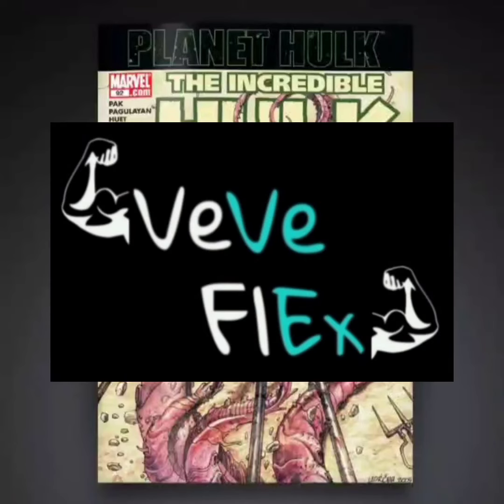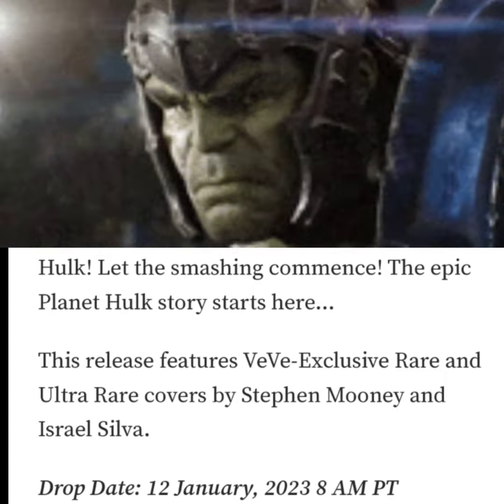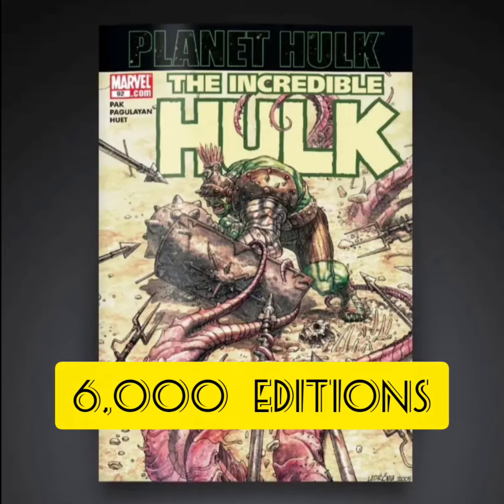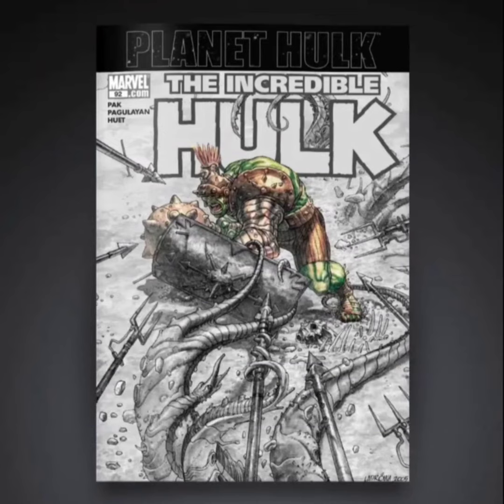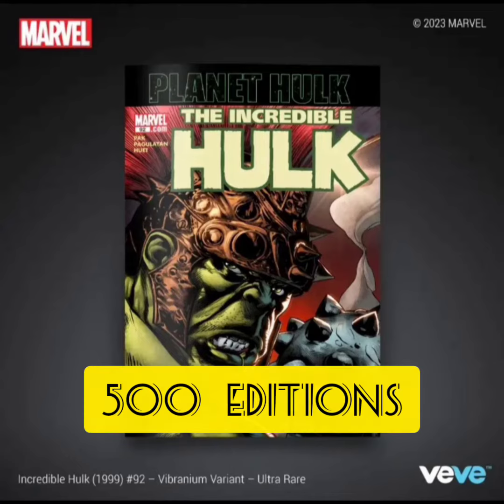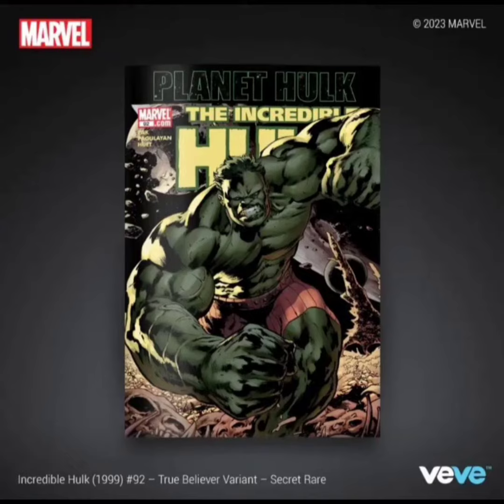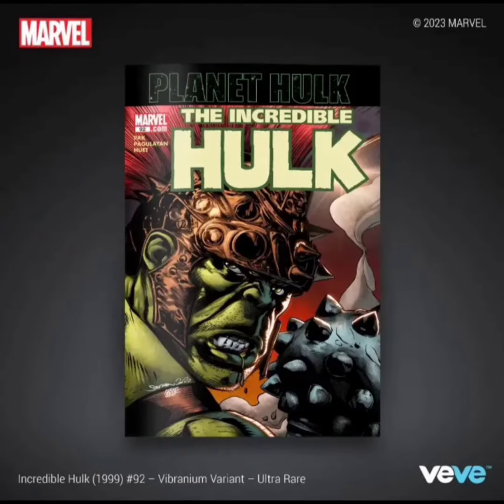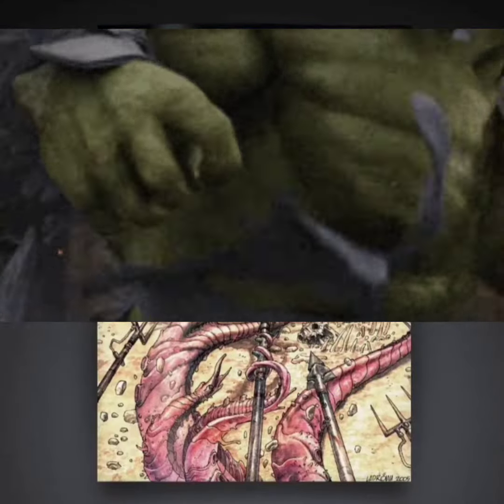VeVe Drops Incredible HULK #92 (First Appearance of Planet Hulk) is it a HOLD or SELL?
The first appearance of the planet Sakaar, also known as Planet Hulk! Savage alien planet. Oppressed barbarian tribes. Corrupt emperor. Deadly woman warrior. Gladiators and slaves. Battle axes and hand blasters. Monsters and heroes…and the Incredible Hulk! Let the smashing commence! The epic Planet Hulk story starts here…

This release features VeVe-Exclusive Rare and Ultra Rare covers by Stephen Mooney and Israel Silva.